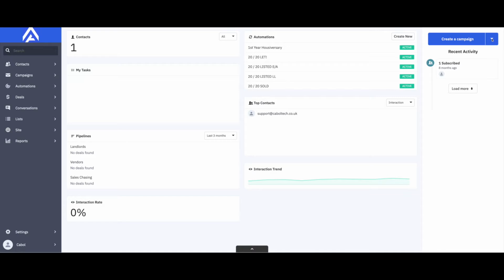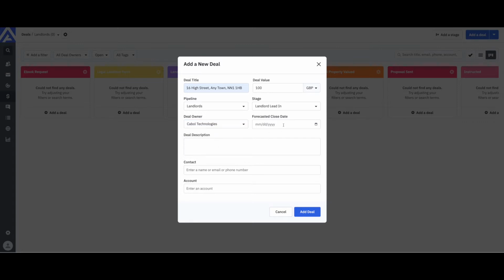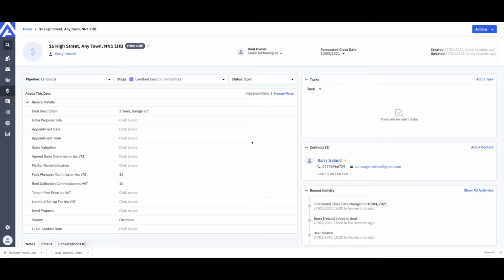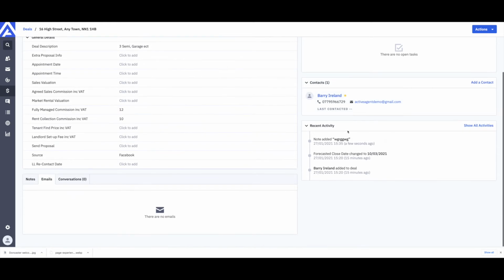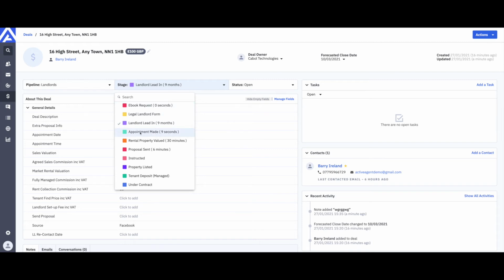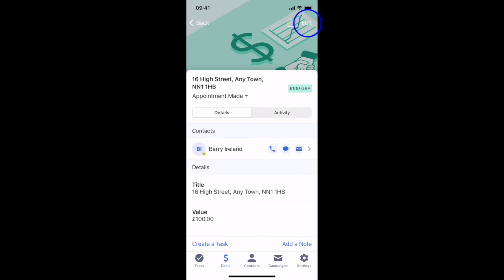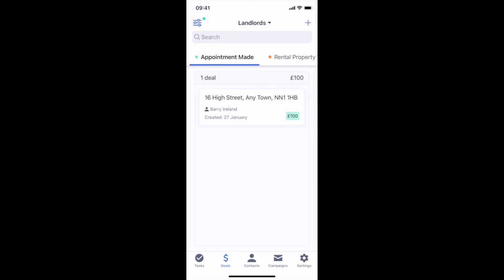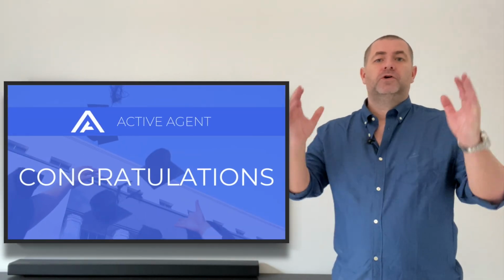Creating a Deal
A short video showing you the basics of creating a deal, booking appointment and sending proposal within Active Agent.

0:00 Create a deal
6:33 Book the appointment
7:58 Sending the proposal